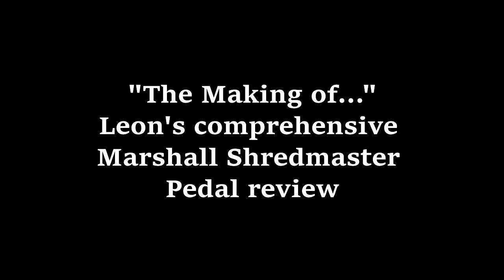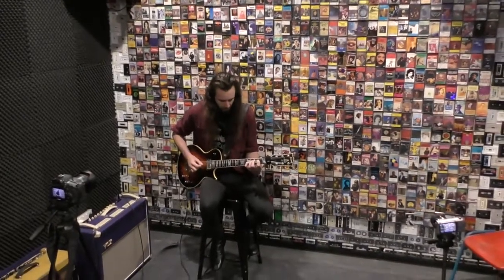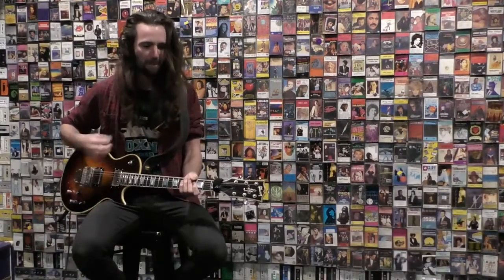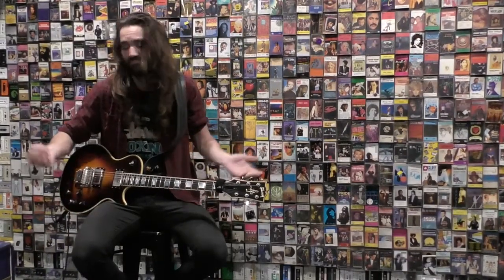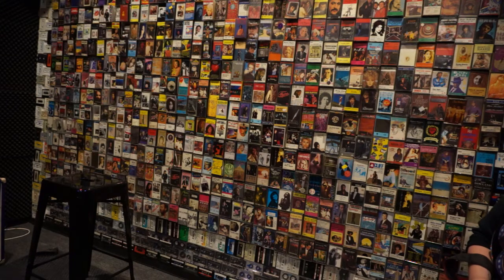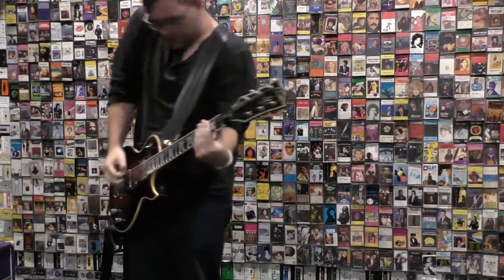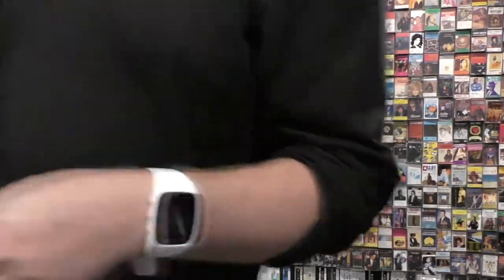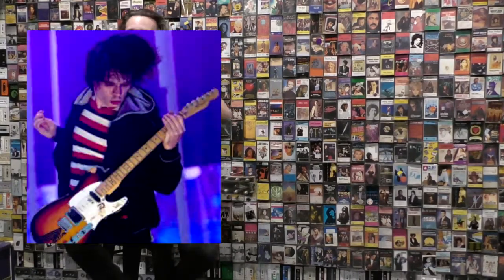"Shredmaster" - Behind the Scenes Documentary